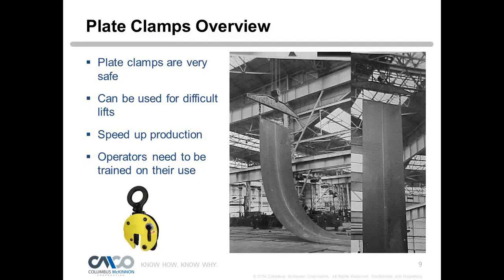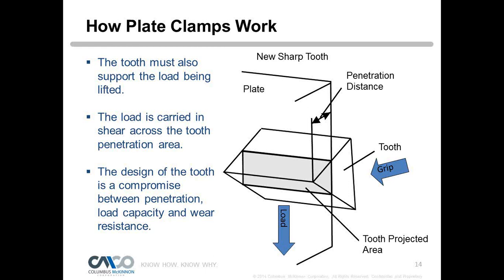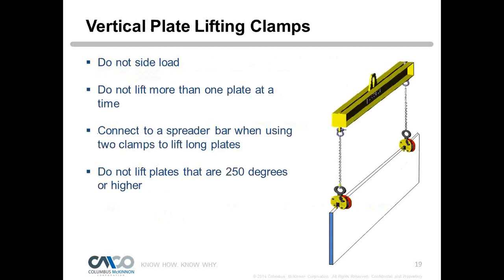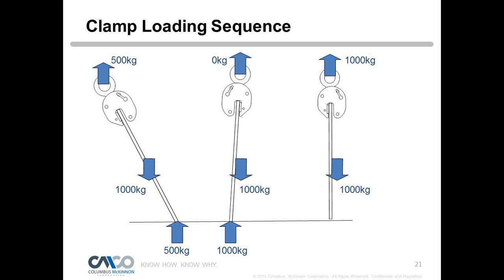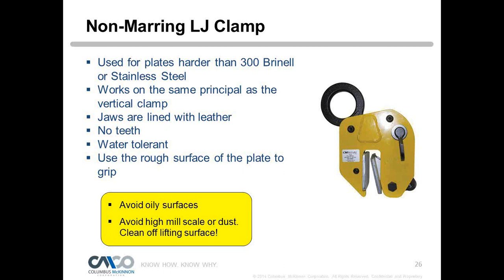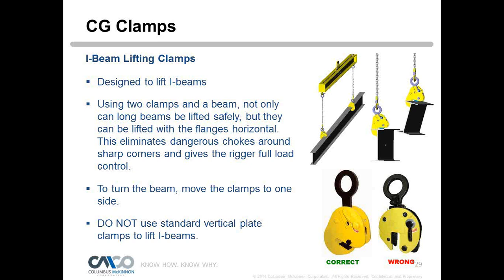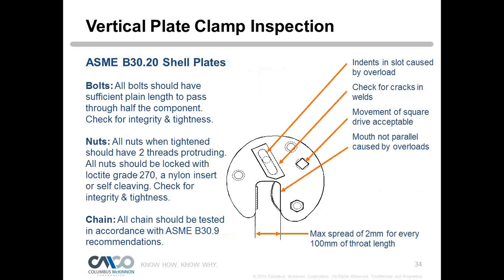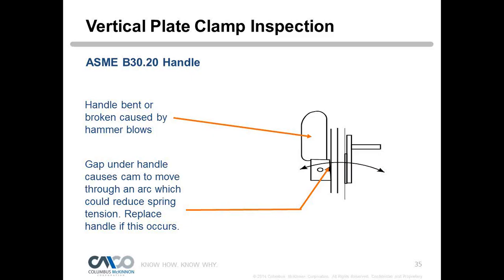Safety Webinar: How To Use Plate Clamps Safely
This webinar will cover the safe use and inspection of Plate Clamps for lifting structural plates and profiles, including:
• How to Determine the Proper Size & Type
• Understanding the Mechanics and Design of a Clamp
• How to Inspect and Care for Clamps